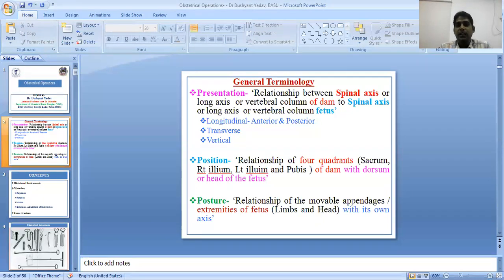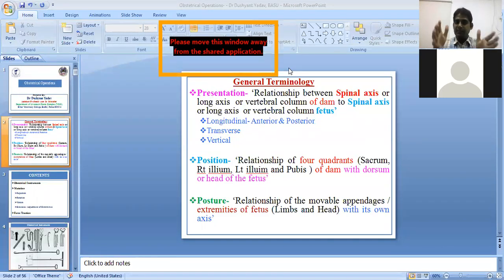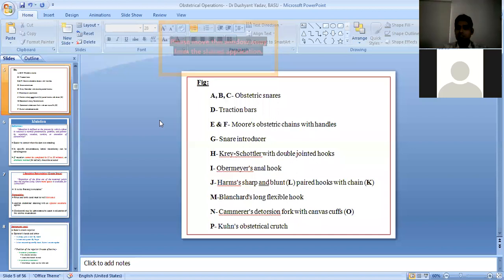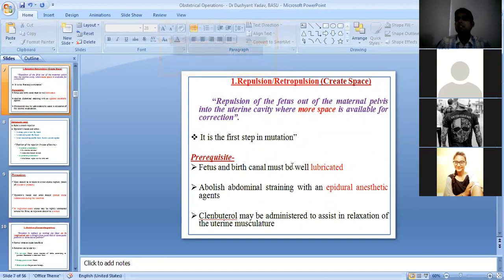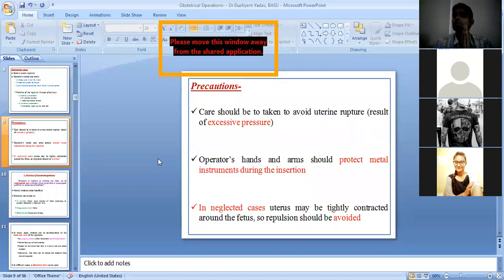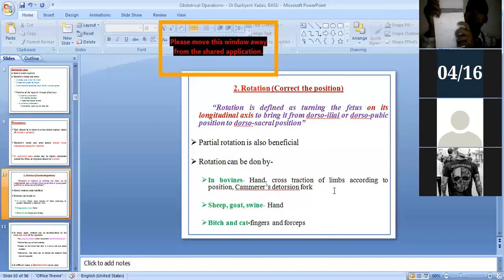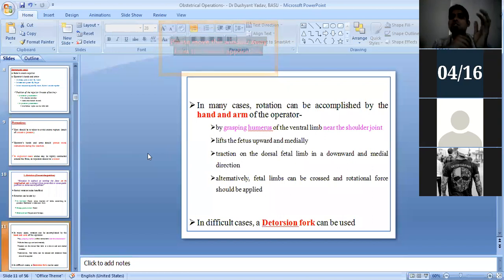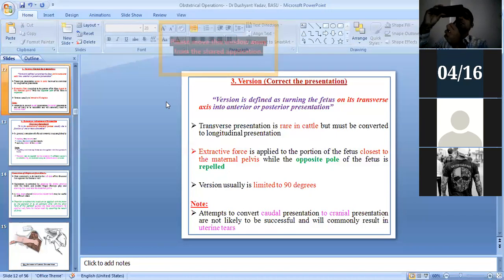Obstetrical Operations Part-1 By Dr. Dushyant Yadav, Dept. of LFC (VGO), BVC, Patna